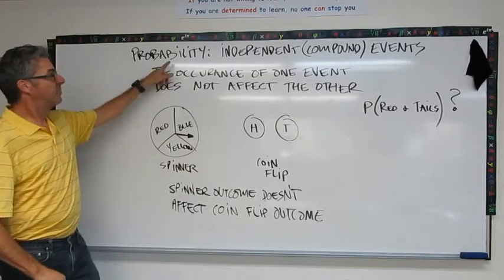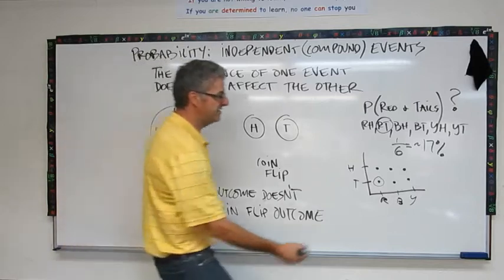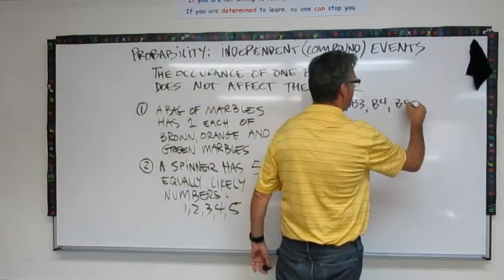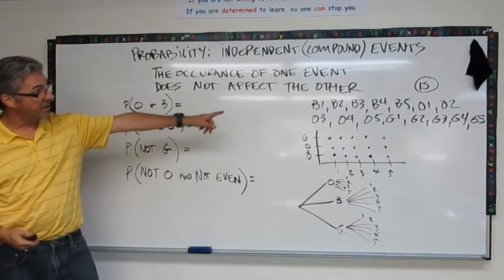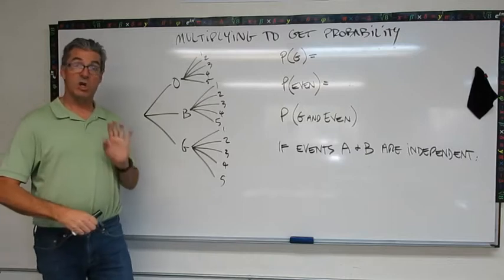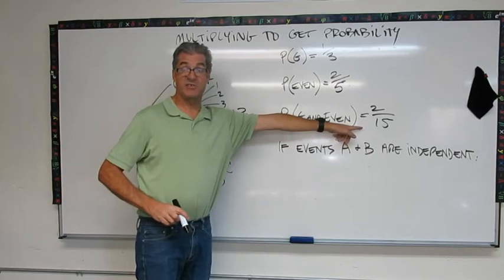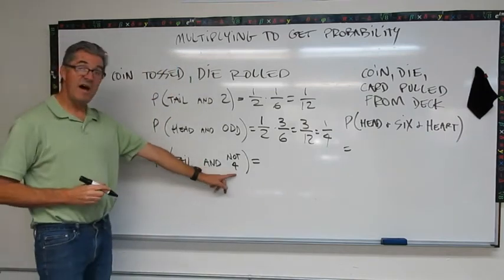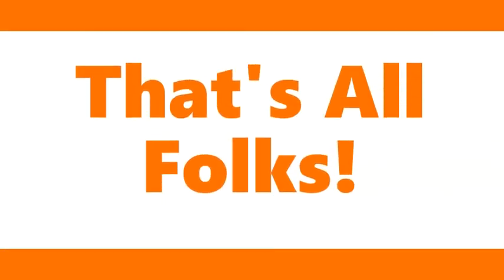Independent Compound Events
This video explains independent compound events and how to calculate related probabilities.